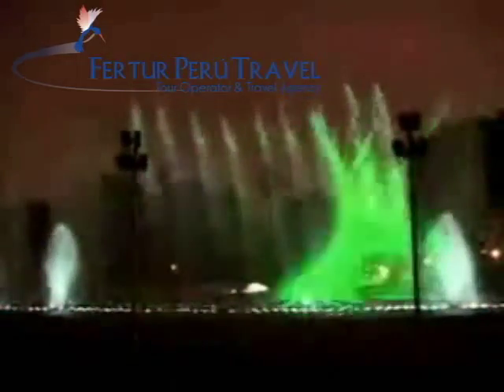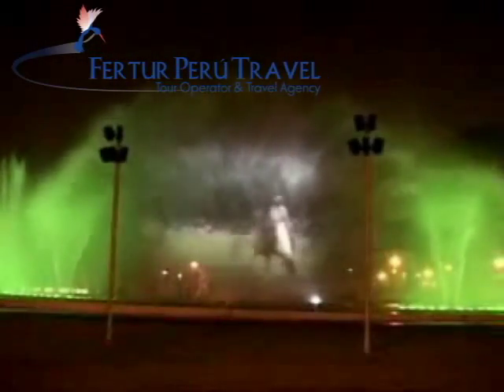The Magic Water Tour, visit to the Magic Water Circuit in Lima's Reserve Park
Lima's new attraction, the Magic Water Tour or El Circuito Magico del Agua, has only been in place since 2007. But it's already attracting massive crowds and starting to draw international visitors with its spectacular mix of light, lasers, music and water.

Built in the Parque de la Reserva near the National Stadium, the water park consists of 13 fountains in a range of styles.

The largest fountain sits in an open plaza, surrounded by classical arches. Its central spout reaches a height of 80 meters or 260 feet.

A favorite for children is the "Fuente de los Niños" where jets of water leap up to form the walls of a maze, and spouts shoot in from the edges to drench the unwary.

Other fountains take the form of a pyramid, more traditional ornamental styles, and the popular Tunnel of Surprises creating an arch over the path that's 35 meters long. As with most of the fountains, its best seen at night.

Another reason to wait until dark is the spectacular main show at the Fantasia Fountain. A long string of jets, seems to dance to the music in a laser and light display every night.  It centers on a fine mist that acts as a video screen showing Peruvian wildlife including the condor and jaguar, natural landscapes from across the country, and archaeological sites like Machu Picchu and Chan Chan, all set to a mix of Peruvian folk music, and dramatic Hollywood soundtracks.

There's a safe, family atmosphere throughout the park, including in the large crowds that flock to watch the main show, even in the middle of winter.

In early 2009, the Guinness Book of Records deemed the water park the largest fountain complex in the world, and it covers most of the original parks 8 hectares.

It makes for an unusual, lighthearted night out in a city more famous for its architectural and gastronomic wonders.

LIMA TOURS

Lima by Night City Tour, Magic Water Circuit and Dinner

Includes:

Transport in private car or van.
Guided Lima city tour by night
Entrance fee into Magic Water Circuit
Dinner at the restaurant or "peña" nightclub of your choice.
English-speaking guides

peru travel agents
lima water fountain park
lima hotels
lima vacations
lima water fountain show
lima tour guide
peru travel packages
travel agency tour
peru travel guide
lima city tour
lima travel information